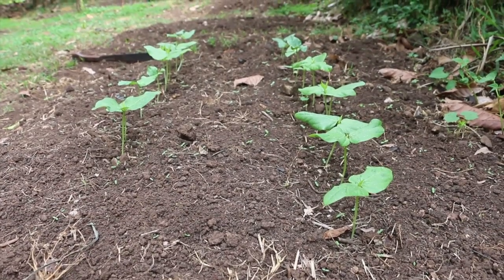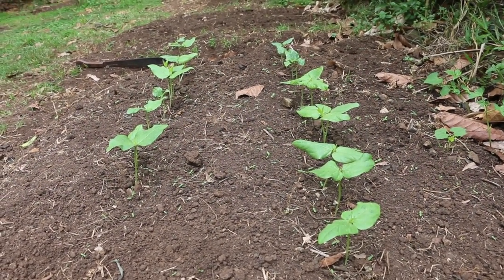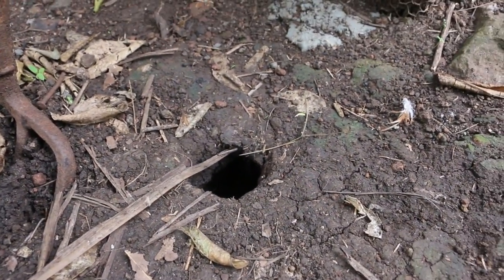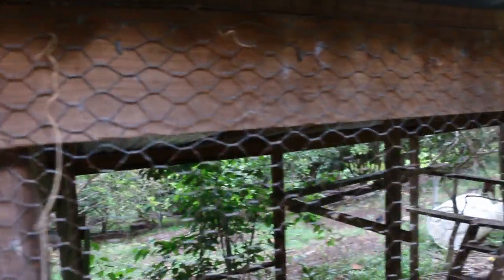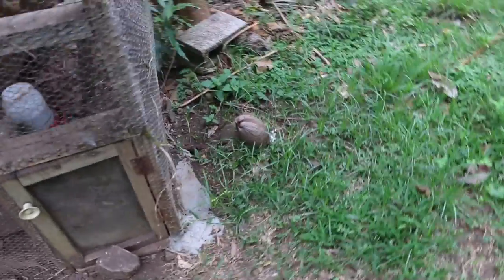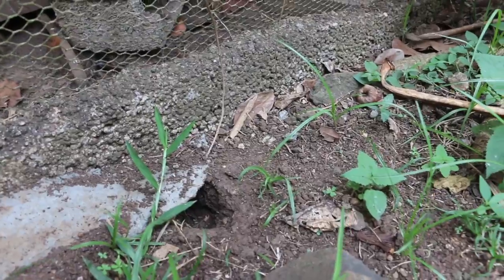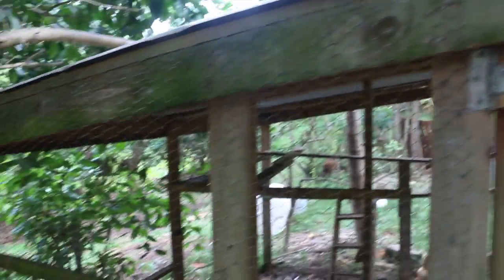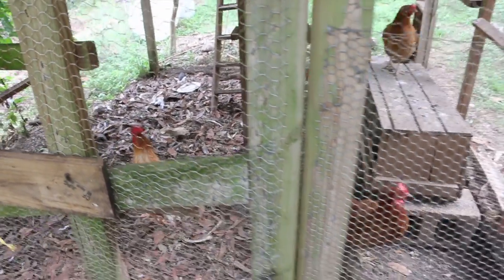The Rats Keep Coming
I have never seen such persistent rats... this is insane.

I'm tempted to get rat poison. They're after my chickens!